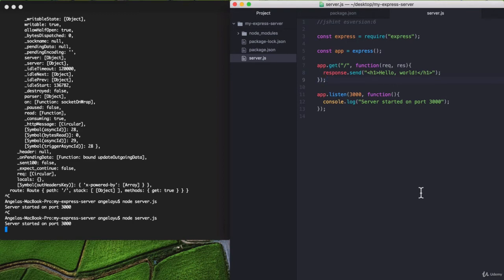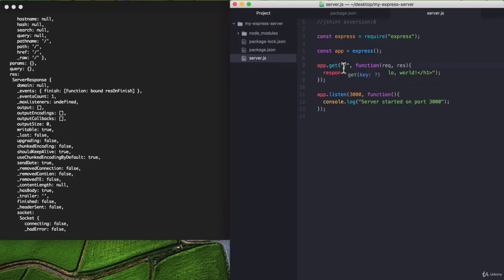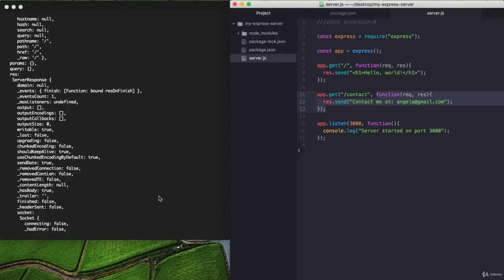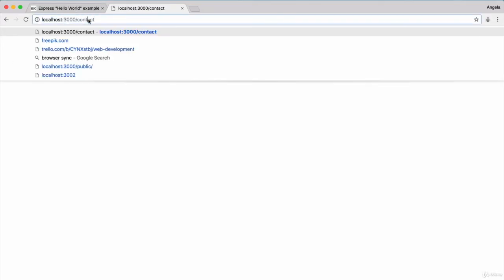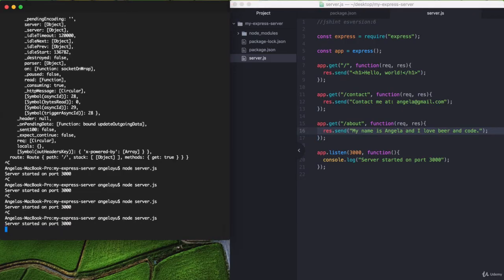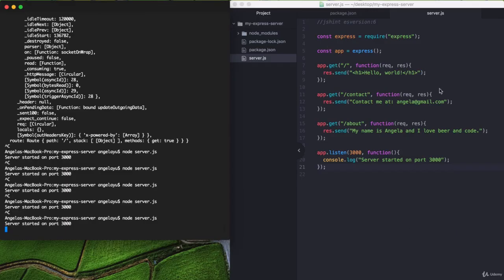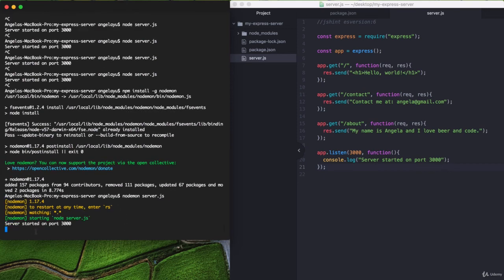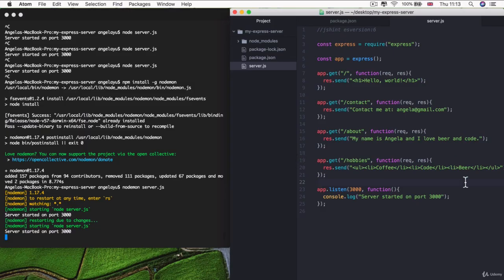Understanding and Working with Routes